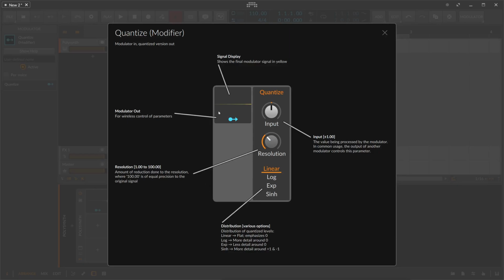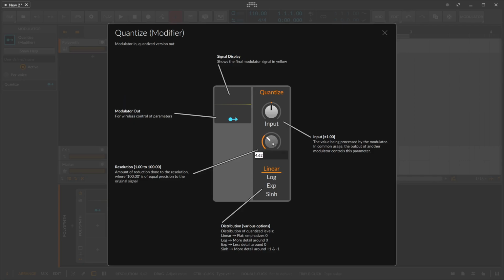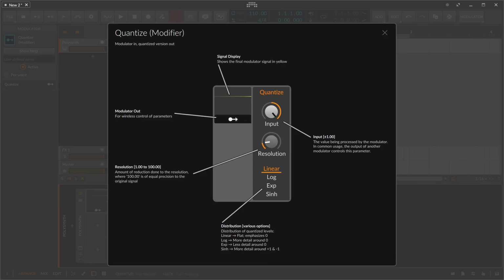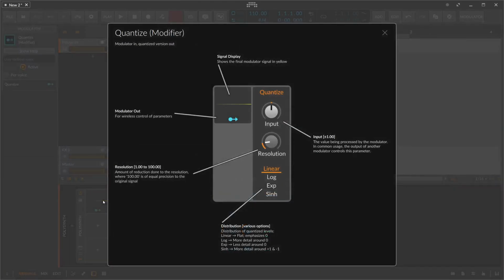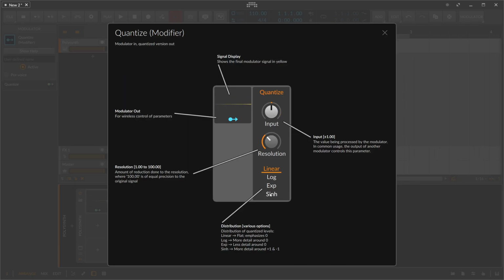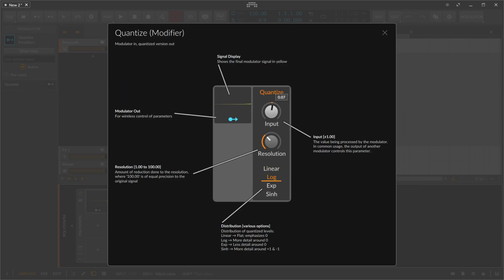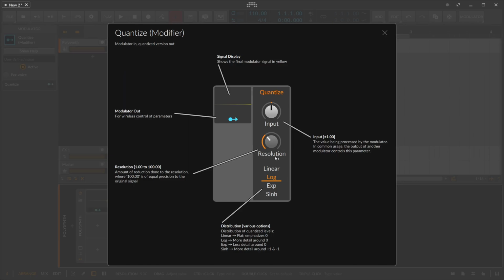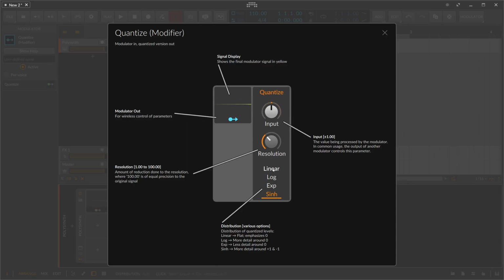Quantize - Bitwig Modulator Guide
Quantize modulations to a specific resolution and change the distribution.